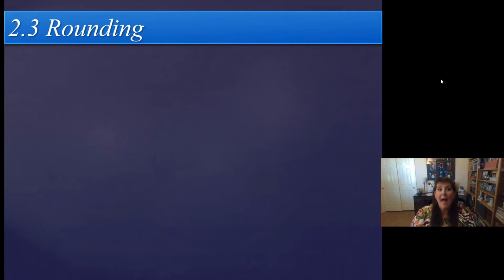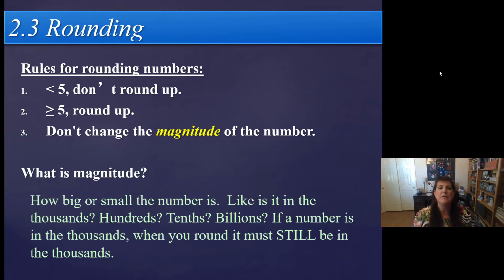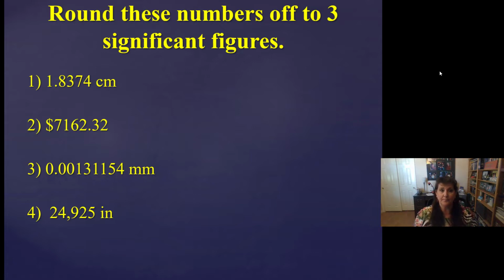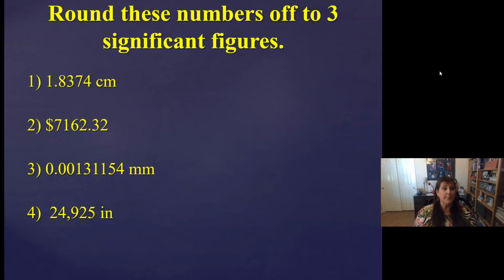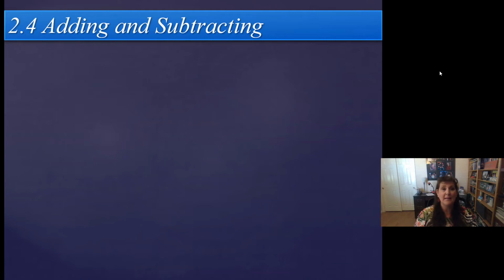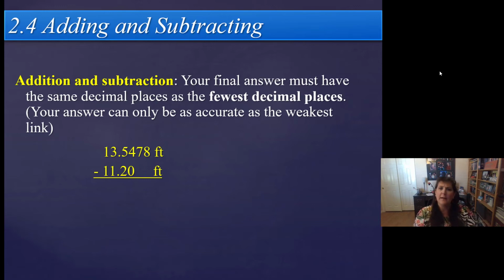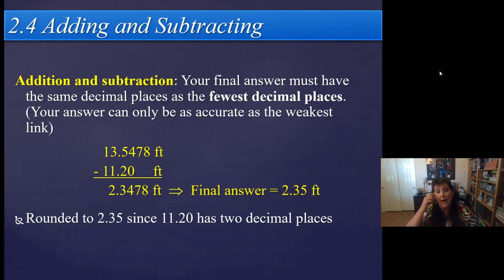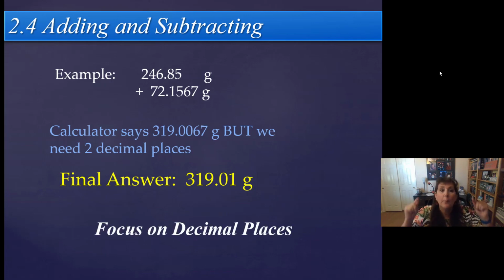130 Ch 2 C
Rounding, adding and subtracting for chemistry